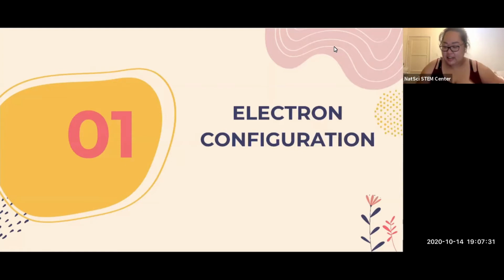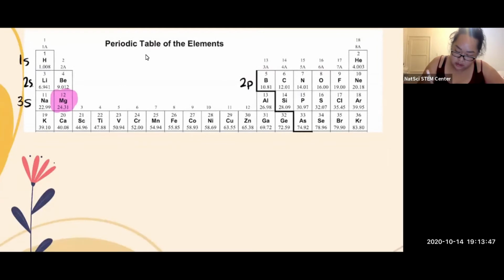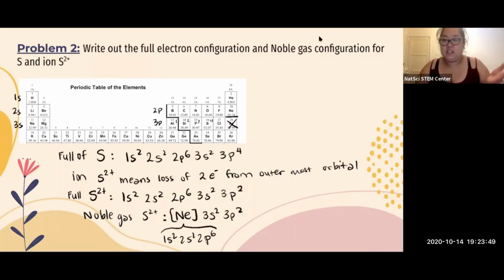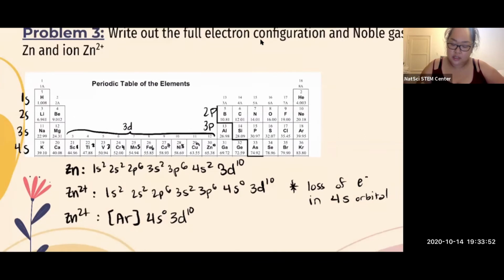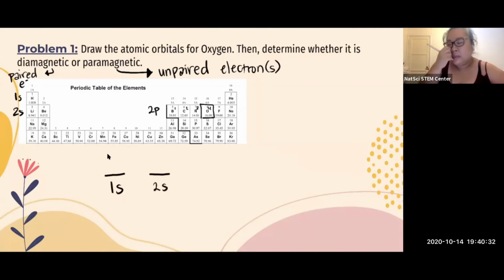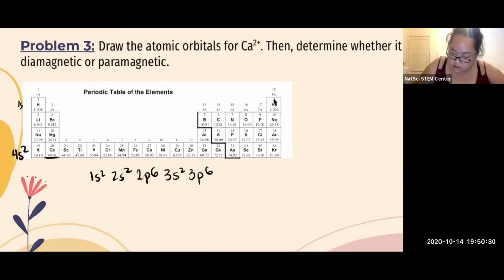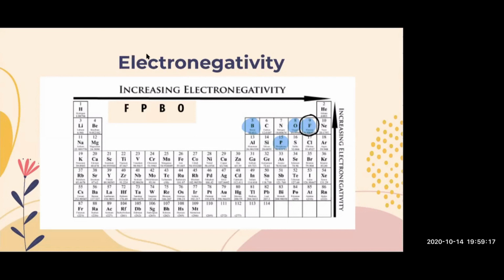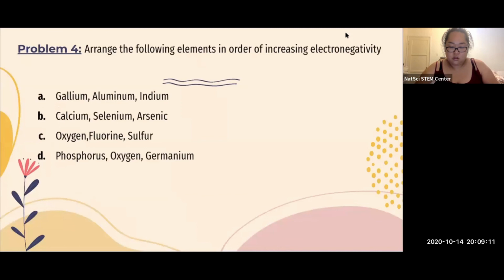Chemistry Workshop (Electron Configuration and Periodic trends)